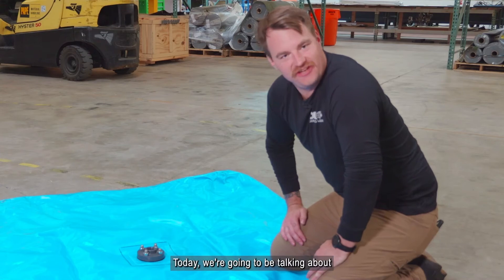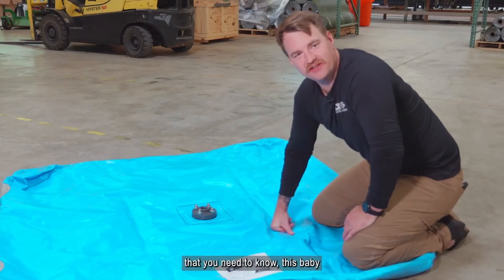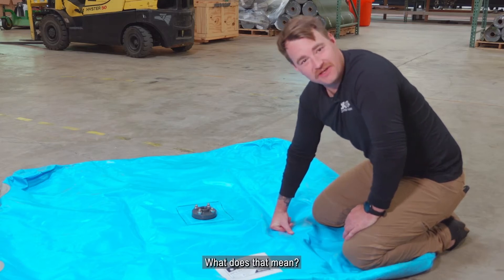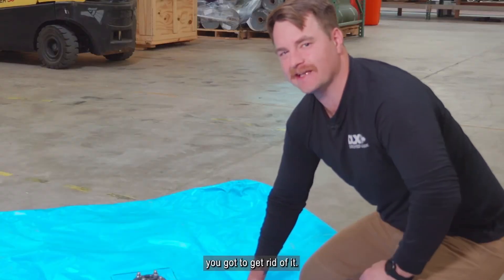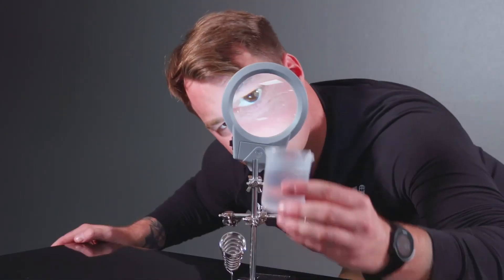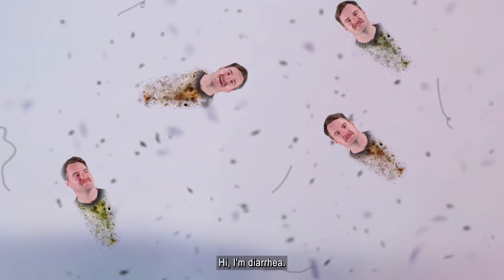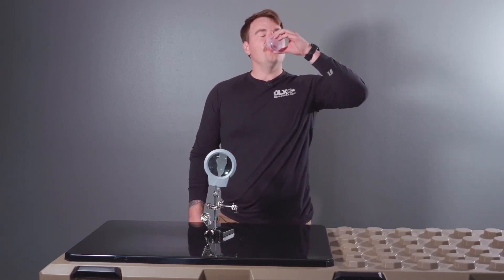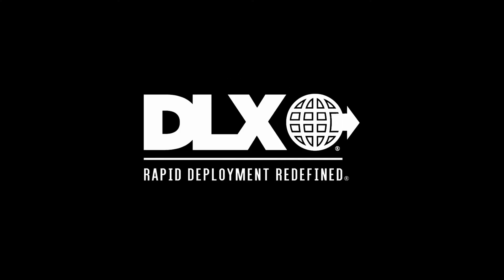Training Tips with Drew // Potable Water Bladders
Drew wants you to know DLX Potable Water Bladders are one time use. You never know what could be lurking in them after that.